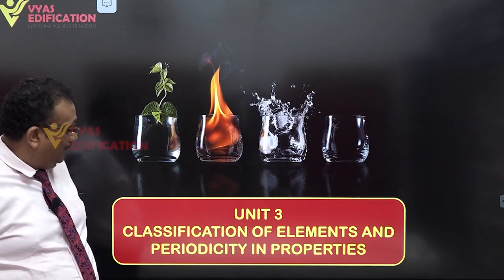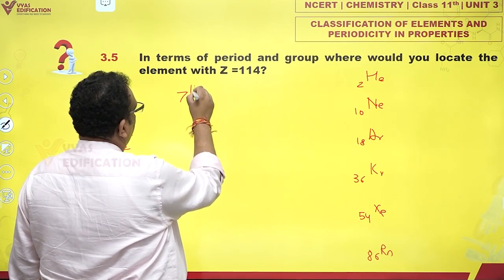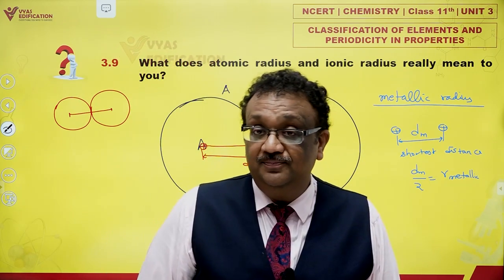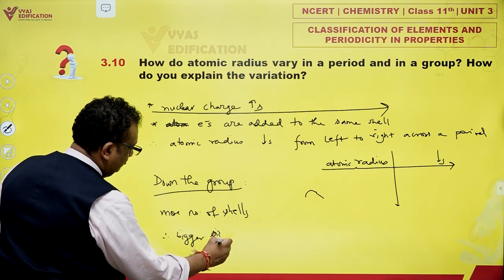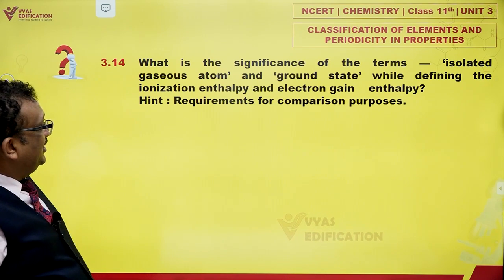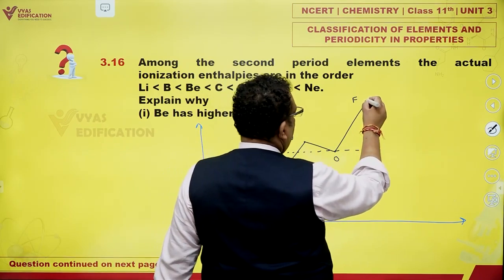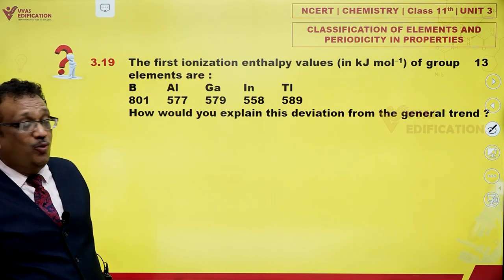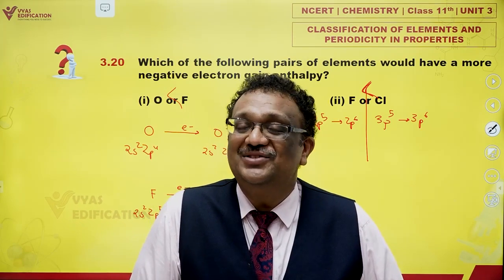NCERT 11th Chemistry | Unit 3 Q1-20 | Classification Of Elements and Periodicity in Properties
NCERT 11th Chemistry | Unit 3 Q1-20 | Classification Of Elements and Periodicity in Properties | Shishir Mittal Sir

CBSE Solutions
NCERT Solutions
11th Solutions
12th Solutions

12th Passed or currently in 12th  Students - Path Breaker JEE (1 Year online exhaustive course)

For NEET
12th Passed or currently in 12th  Students - Path Breaker NEET (1 Year online exhaustive course)